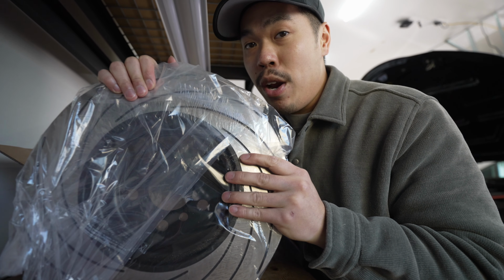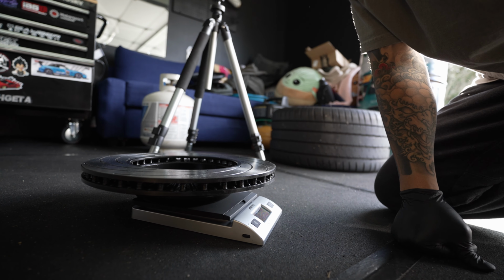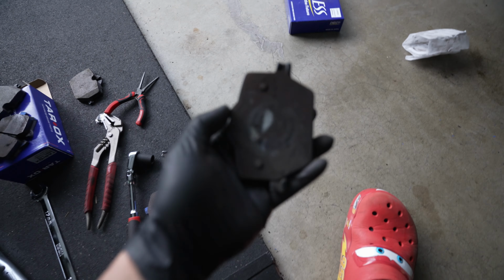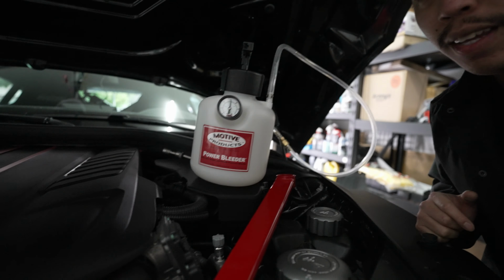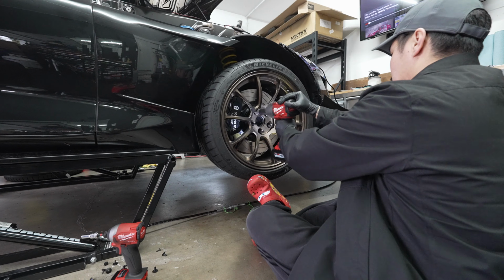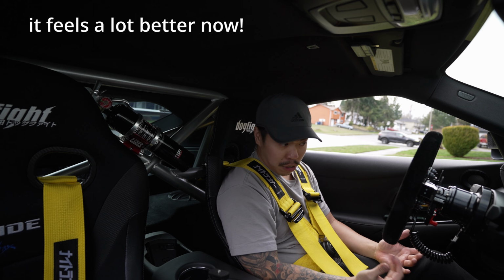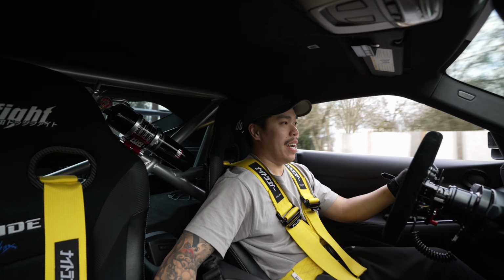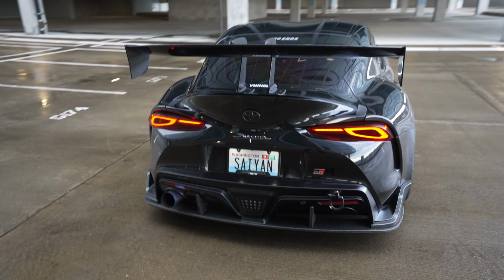TAROX 8 Piston Brake Kit installed on a Toyota Supra!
Finally! After 5 long weeks the Tarox Grande Sport Big Brake Kit is finally installed on my Toyota MK5 Supra! I am extremely happy with these brakes and they feeling absolutely amazing! I'm really hoping we can get a big caliper set up in the rear to match. We'll see I guess!

DJI Pocket 3
ZV-E1 (my vlog camera)
CTEK Battery Tender
Supra Trunk Struts

2020 Nocturnal Black Supra (A90 MKV):
- Rays ZE40 19x9.5 +22 (front) 19x10.5 +35 (rear)
- Michelin PS4S: 275/35 (front) 305/30 (rear)
- KW V3 Coilovers with EDC Cancel
- TAROX Grande Sport Front Brake Kit
- RK Titanium Signature Single Exit Exhaust
- AMS Catted Downpipe
- HKS Dry Carbon Intake
- Bride Zieg IV Wide x The Narita Dogfight Bucket Seats
- KMP Steering Wheel
- P3 V3 OBD2 Gauge
- Triple Seven Performance Door Releases
- IND painted reflectors (front & rear)
- Sayber Design AERO7 Front Lip
- Sayber GR Race Splitter
- Voltex Type 10 Swan Neck GT Wing
- Suma Performance Wide Angle Mirrors
- NSR Carbon Fiber Rear Diffuser
- Carbon Fiber Exhaust Guard